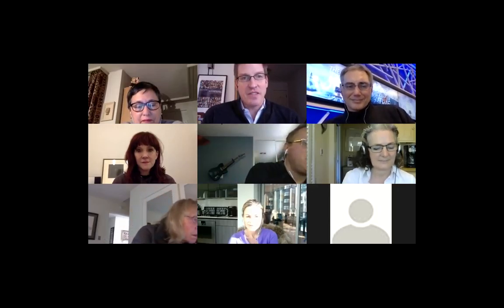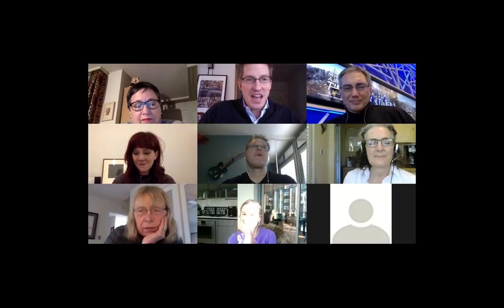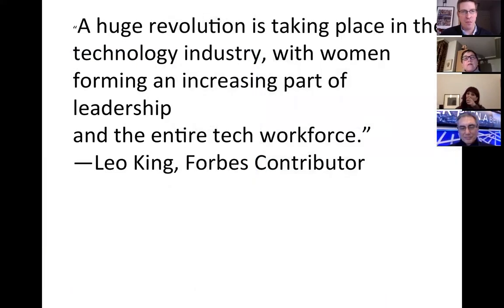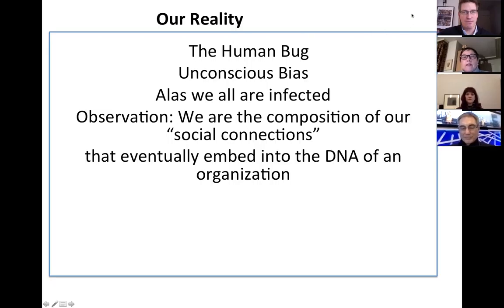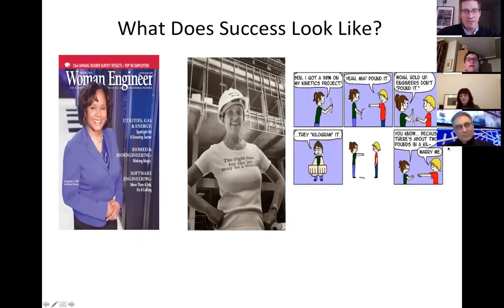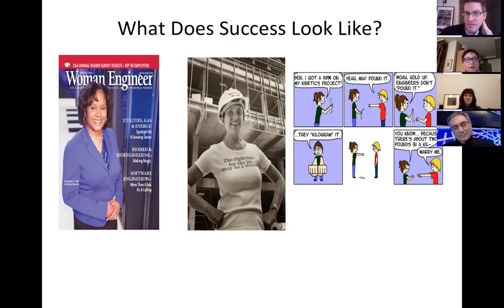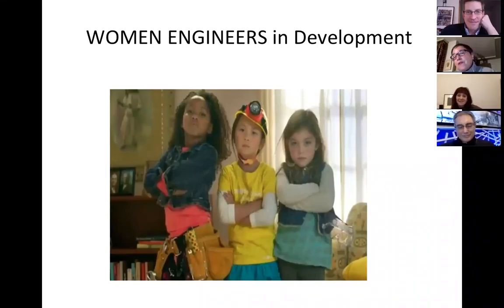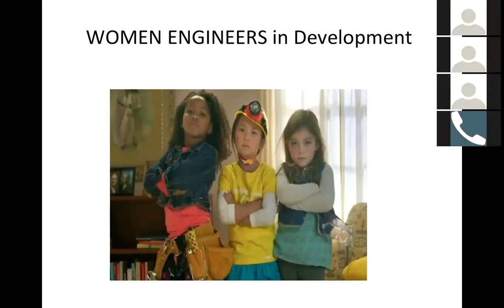Monique Morrow -- CAN WE USE AI TO ACHIEVE GENDER NEUTRALITY?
Women control 80% of global annual consumer spending.  More women than men entrepreneurs introduce innovations (new products and services) in developed economies.  Closing the gap between male and female employment rates would have huge implications for the global economy, boosting American gross domestic product (GDP) by as much as 9 percent, Eurozone GDP by 13 percent, and Japanese GDP by 16 percent.

The fact is technology is gender and ethnic neutral. Pondering this question, I believe there are three areas open for additional research as to change the dialogue further in the industry on the topic of gender neutrality and accelerating cultural change:

1- The development of a social entrepreneurial currency to attract and to retain women.

2- The amplification of social science engineering as a 21st century discipline.

3- The application of design intelligence [think AI] towards achieving gender neutrality may be an opportunity.